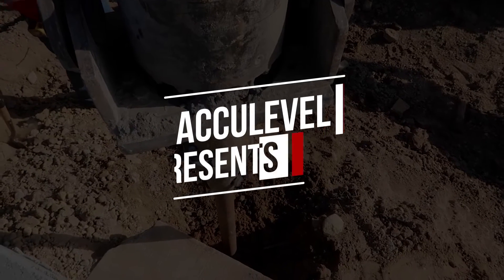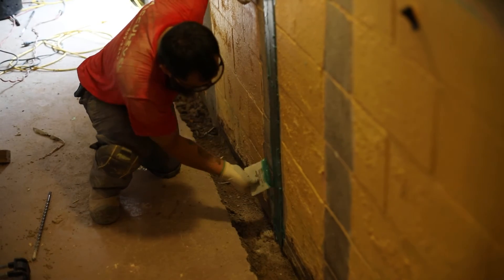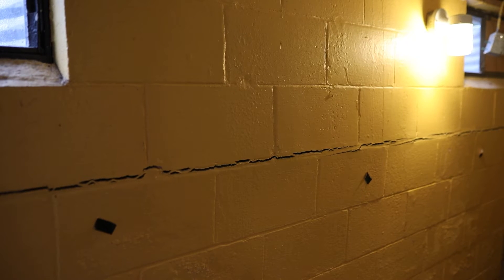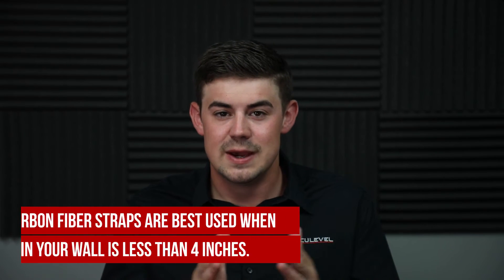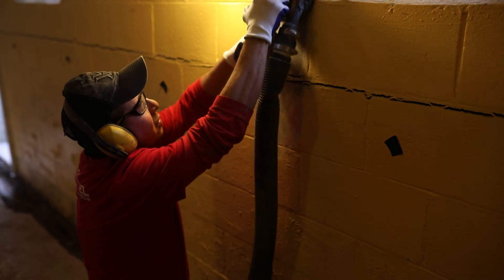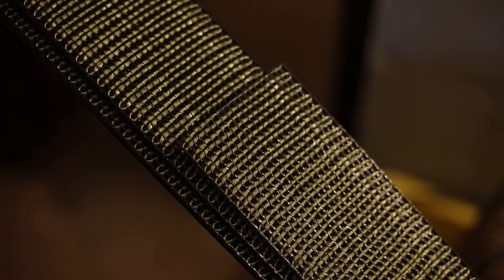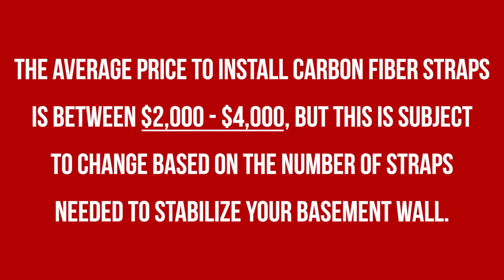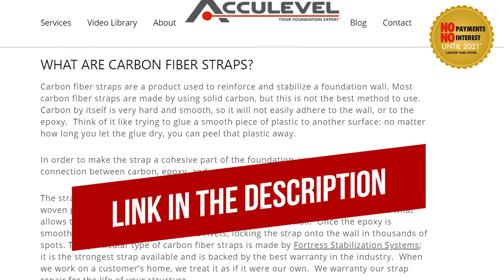The Best Solution to Fix Cracked Basement Walls - [Carbon Fiber Straps]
Is your basement wall bowed or cracked? Are you worried that your wall might give out? Carbon fiber straps are the best solution to fix cracked basement walls. In this video we will discuss what they are, what they are best used for, and how much they cost.

Carbon fiber straps are a product used to reinforce and stabilize a foundation wall. Most carbon fiber straps are made by using solid carbon, but this is not the best method to use.  Carbon by itself is very hard and smooth, so it will not easily adhere to the wall, or to the epoxy.  Think of it like trying to glue a smooth piece of plastic to another surface: no matter how long you let the glue dry, you can peel that plastic away. In order to make the strap a cohesive part of the foundation, you need an unbreakable connection between carbon, epoxy, and concrete.

TIME STAMPS:
►What are carbon fiber straps? - 00:43
►When are carbon fiber straps best used? - 1:31
►How much do carbon fiber straps cost? - 2:22